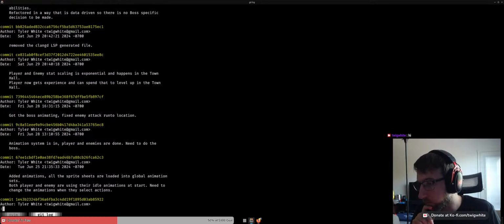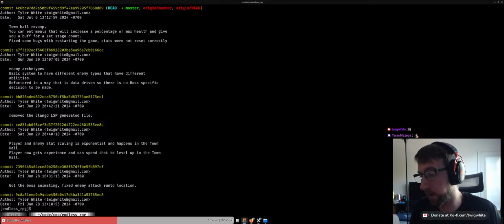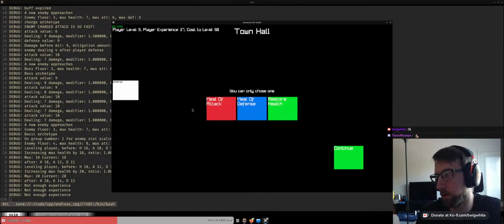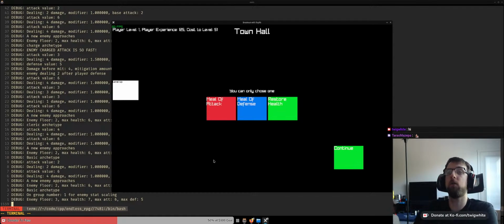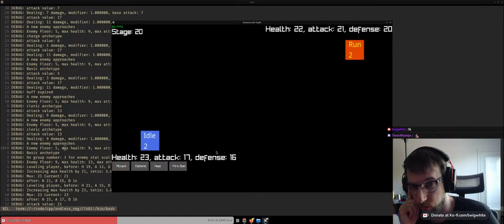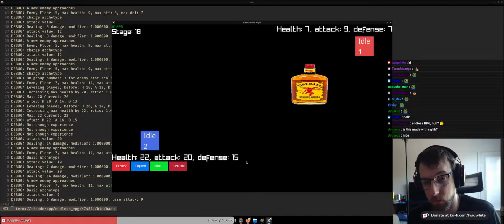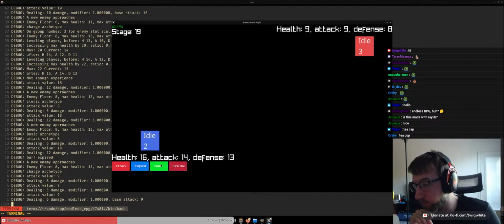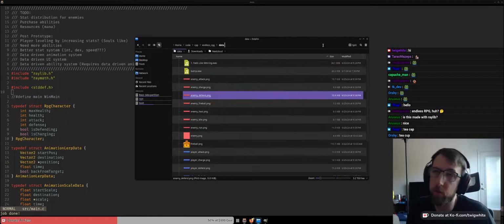Endless RPG!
Doing some work on the endless RPG, unsure what I'm doing today but we will figure something out!